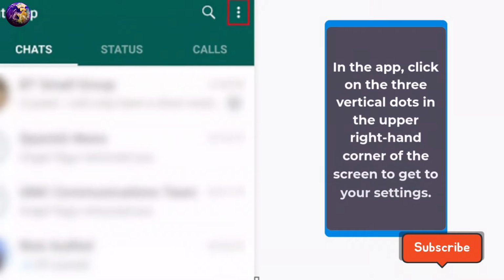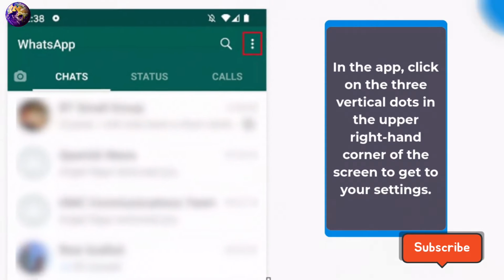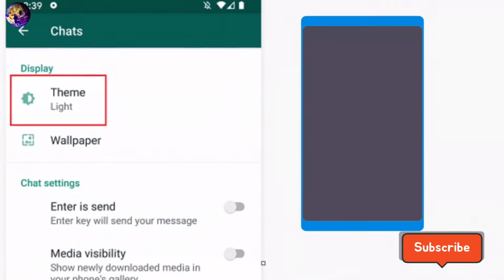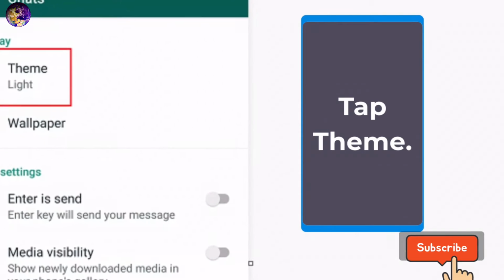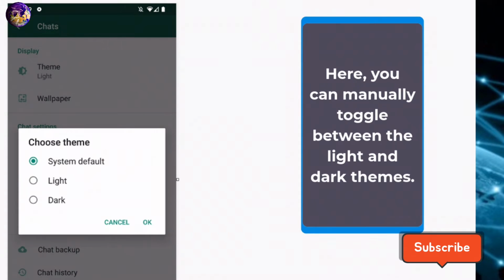WhatsApp Dark Mode Update | How To Enable Dark Mode On WhatsApp